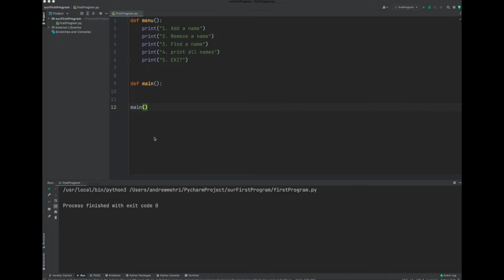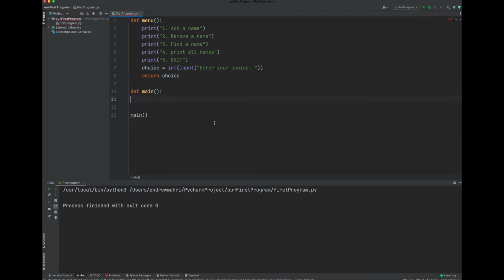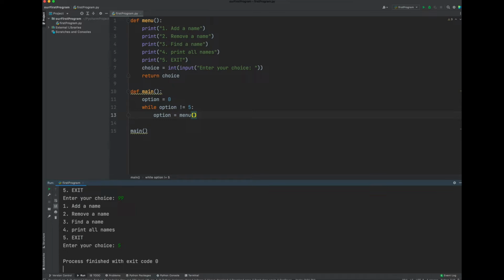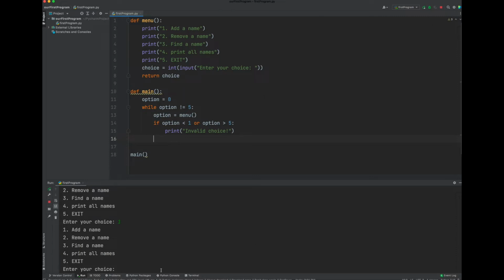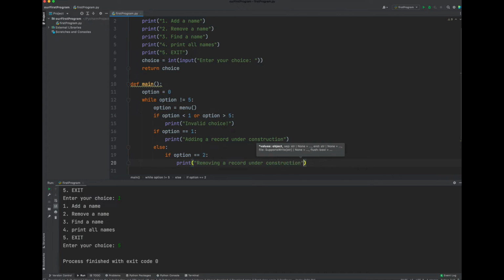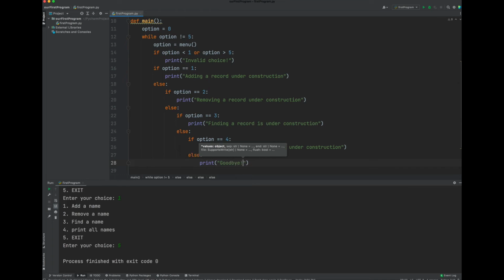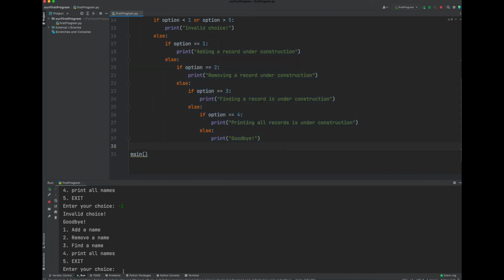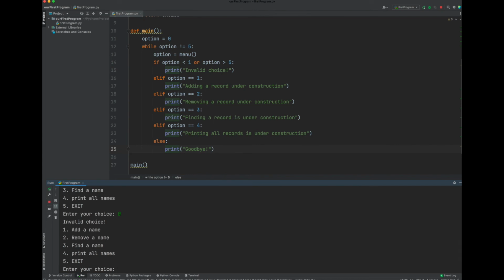Python Lesson 39: List Part 7: Setting up a menu driven application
This lesson is the start of an exercise in using a list where the application user will populate the list at run time, and then be able to find or remove a record and also print all records.
Records being list items in this case.
This lesson will also introduce the use of elif syntax to streamline the use of nested if statements while minimizing confusion in how the logic is assessed to direct the flow of the application.